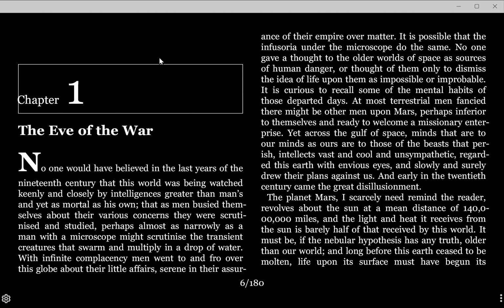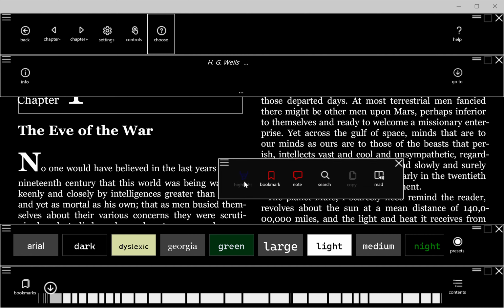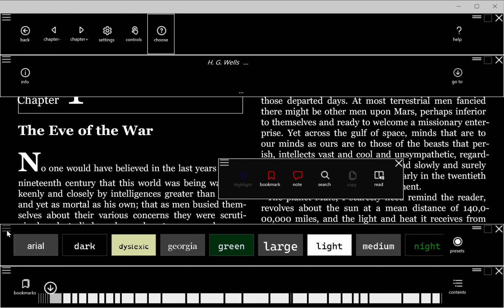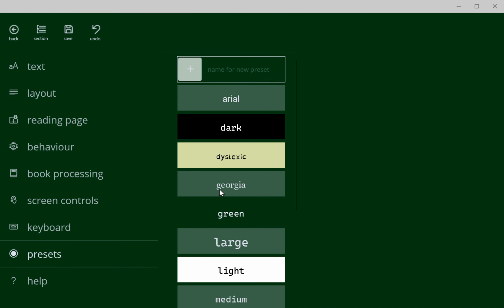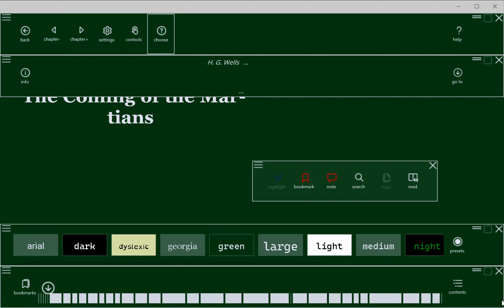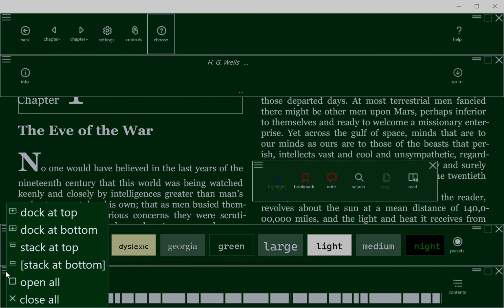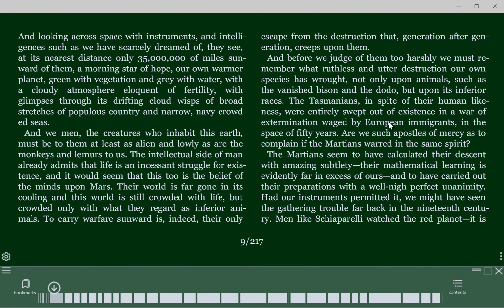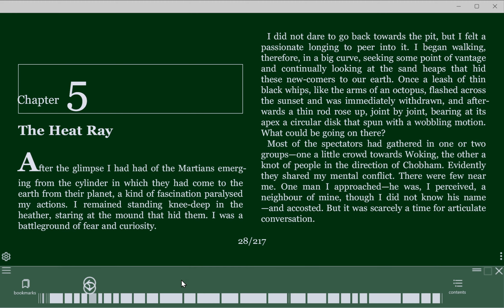Freda HOW TO 4 Ribbon Menus 2023 08 14 10 30 27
Freda HOW TO 4  Ribbon Menus